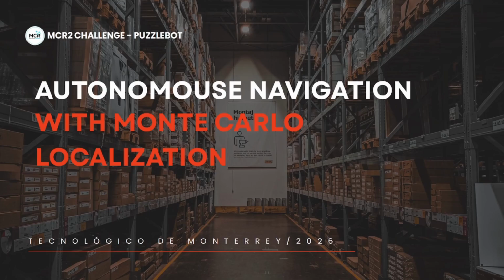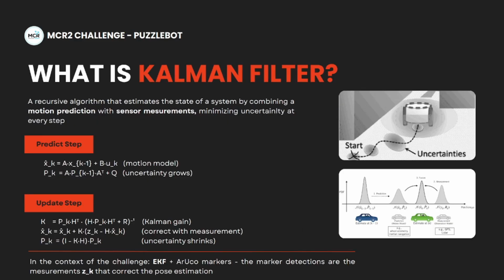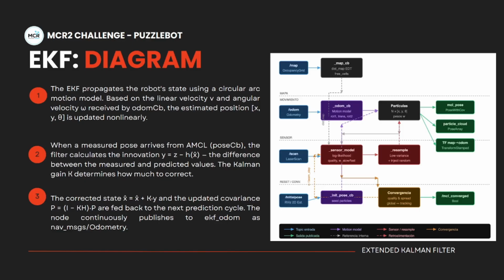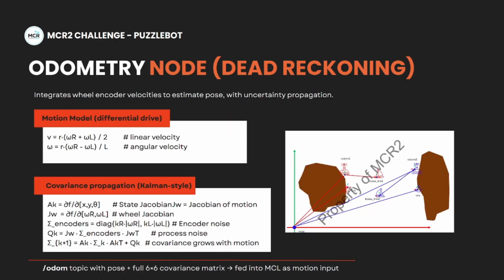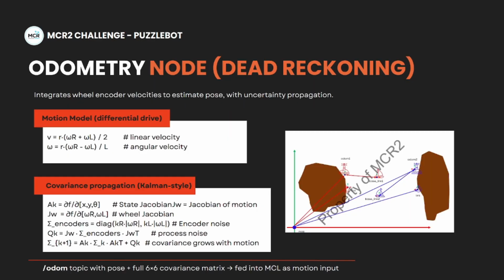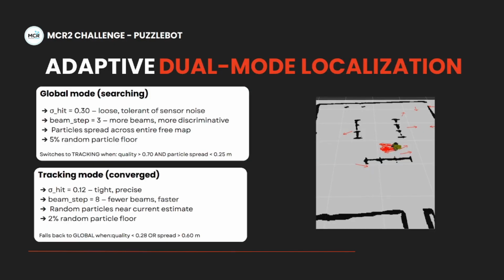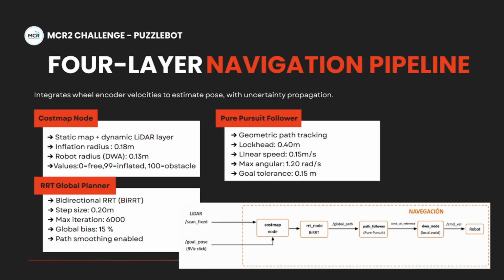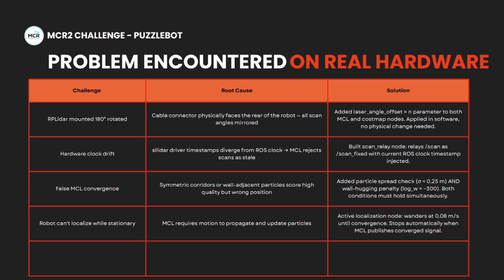Challenge Presentation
Colab con @Chuuy08 en github.

Agradecimientos especiales a @uriel_lera en github por: